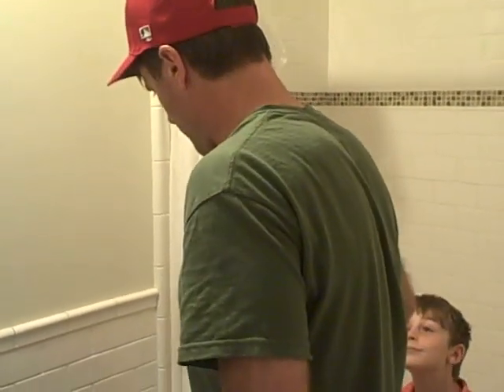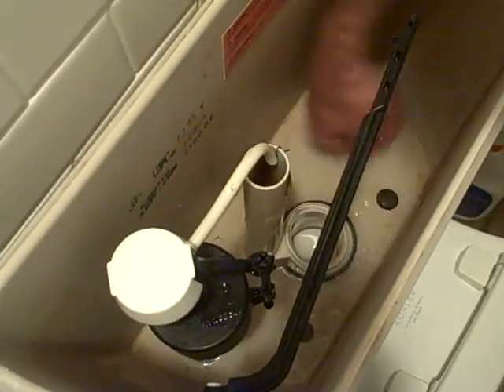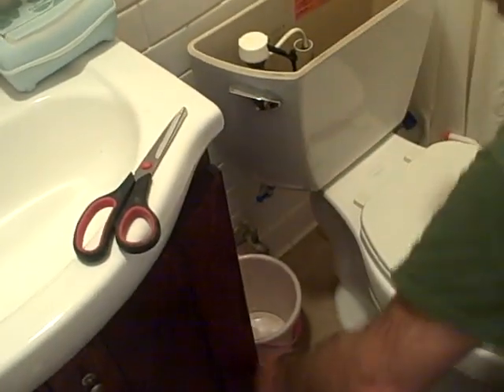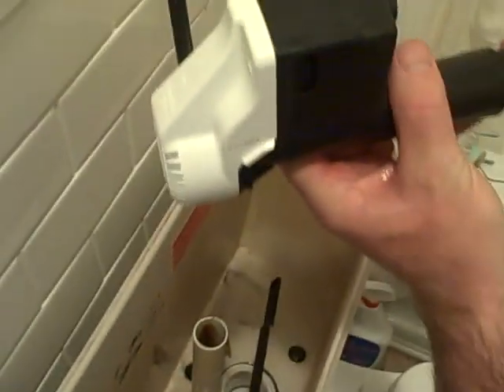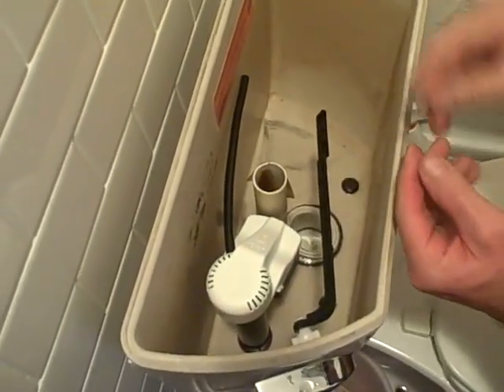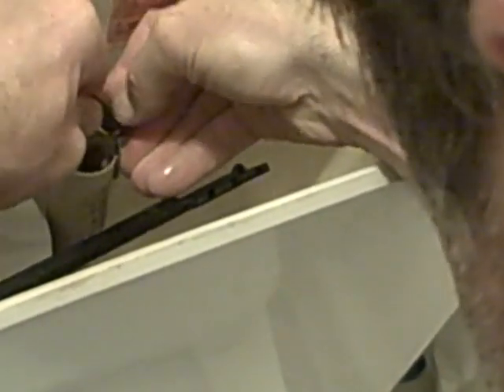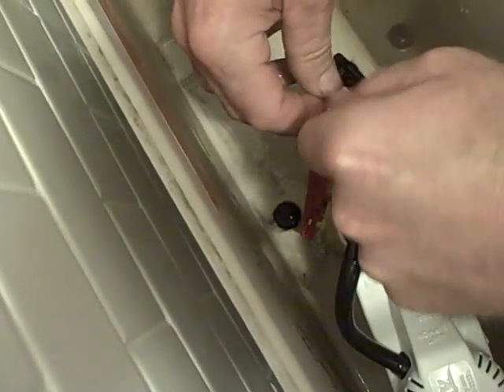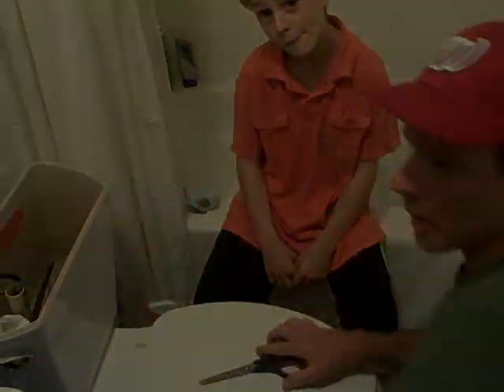How to Replace Toilet Fill Valve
The easy way to replace a toilet fill valve.